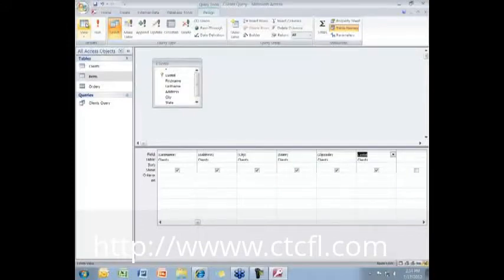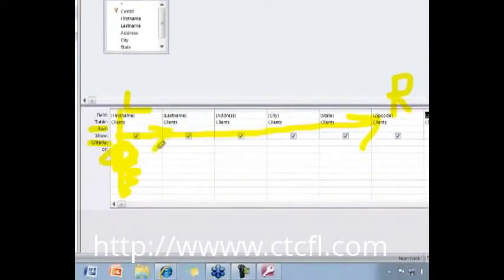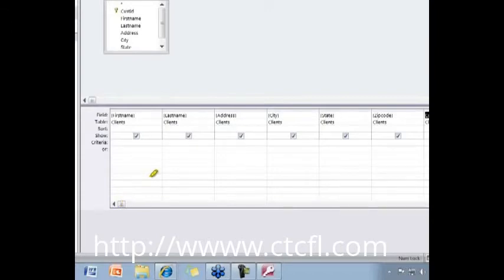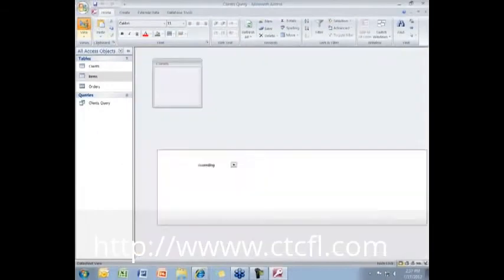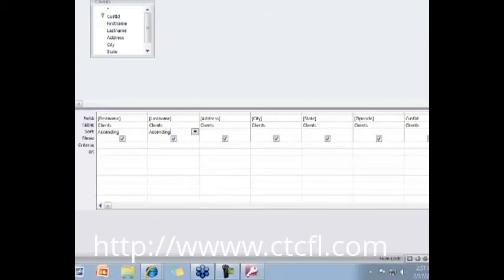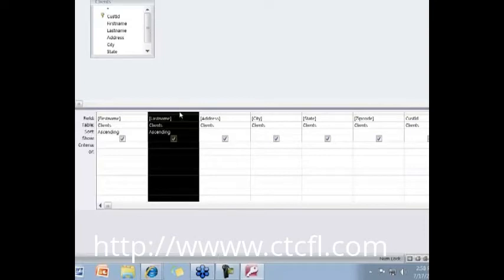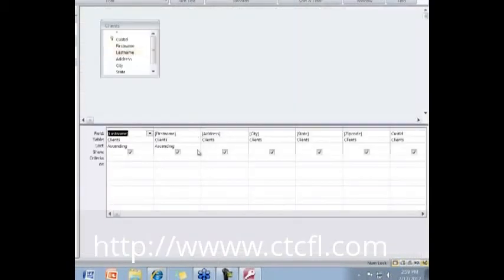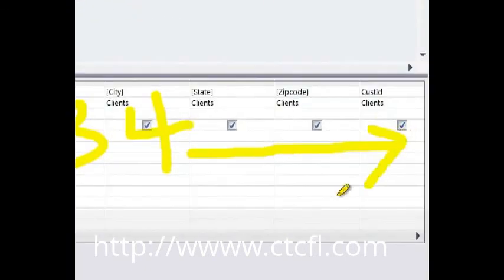Access Queries - DEMO PT2 - Creating A Query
Access Queries - DEMO PT2 - Creating A Query by Demetrius Branca, Computer Training & Consulting, LLC